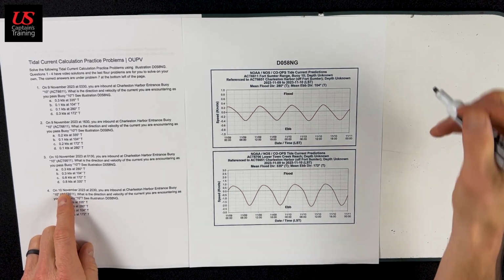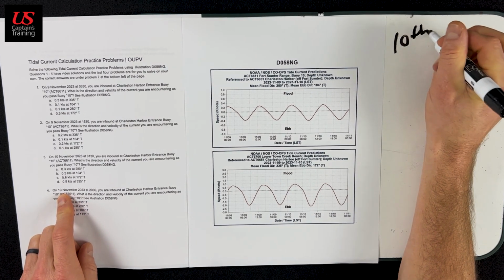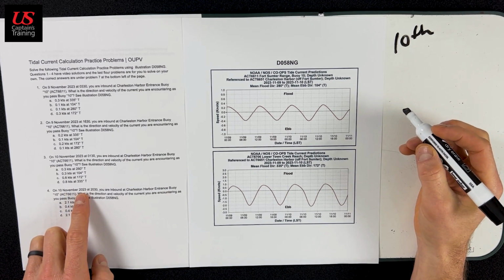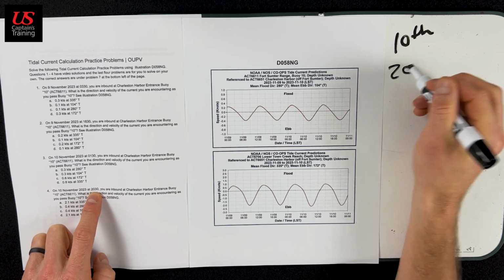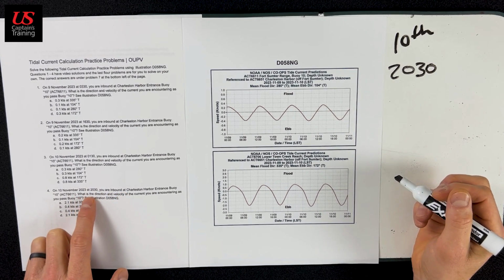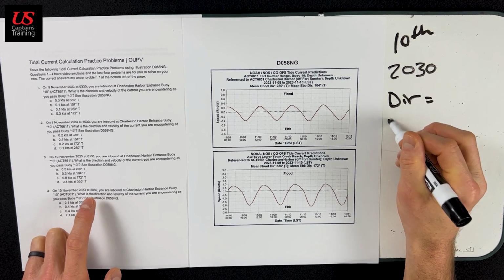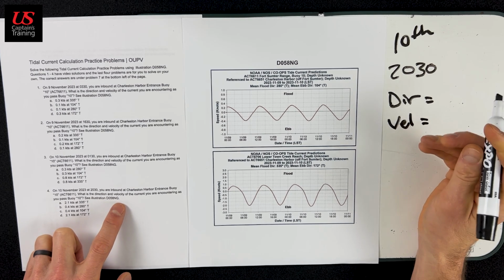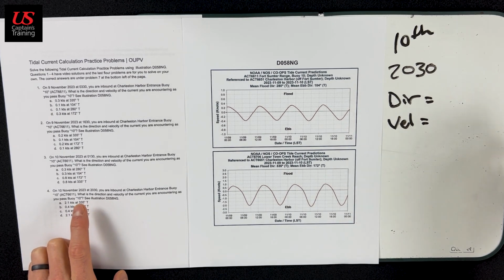Practice Problem 4 Solution | Tidal Current Calculations | OUPV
This video lecture is part of a USCG approved captain's license course.

If you're looking to get your captain’s license, we’d love to help. US Captain's Training offers online courses and final exams designed to make the process as easy as possible. Our courses never expire, so you can learn at your own pace.

We also recommend Diamond Marine Services to help streamline your application process. Check out the links below for more info!

Huge shoutout to Ascent Images Aerial Photography for the spectacular Great Lakes drone footage and the awesome intro and outro! Your work takes our content to the next level!